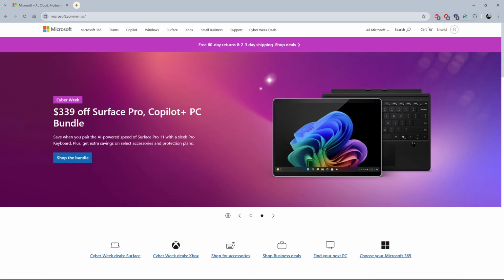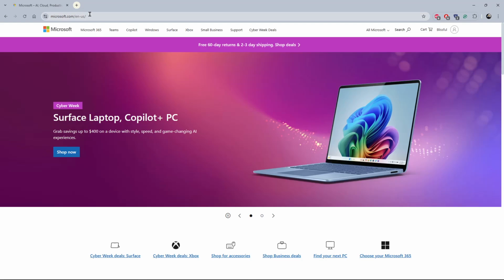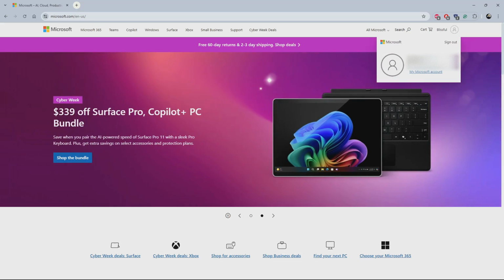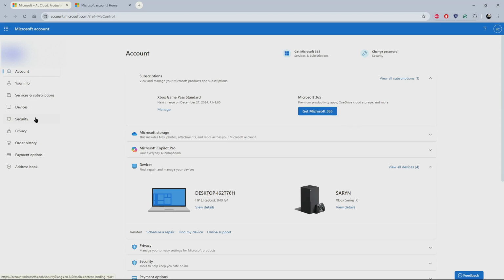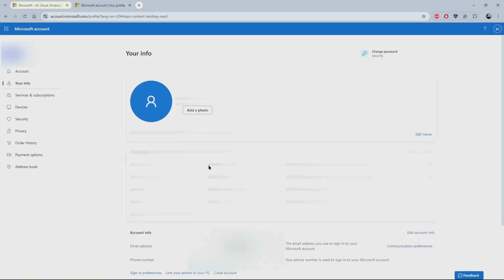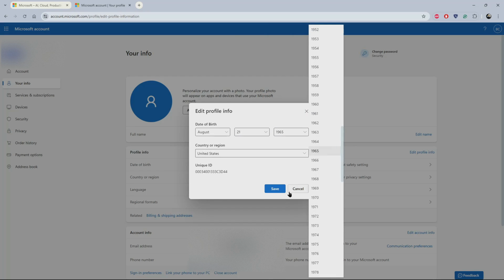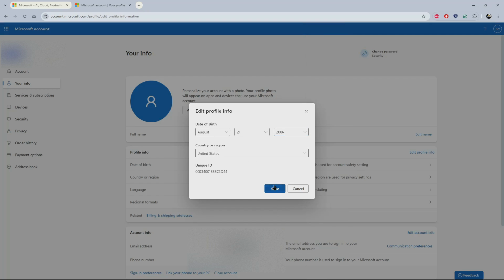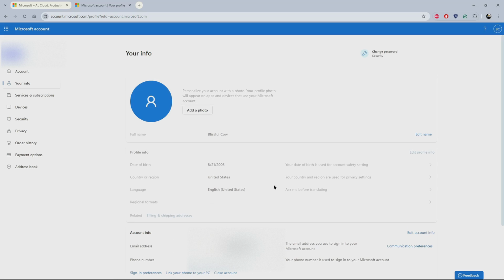How To Change Age On Xbox Account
Need to update the age on your Xbox account? Whether you want access to more features or need to correct an error, I’ve got you covered! In this quick tutorial, I’ll show you how to change your account age step by step, so you can unlock everything Xbox has to offer. Let’s get started

Launch your browser on your computer
Go to Microsoft.Com
Click on your profile and go to your account
Go to your info
find the option Date of Birth, change the dates
Your Xbox will automatically update

PS5 Controller